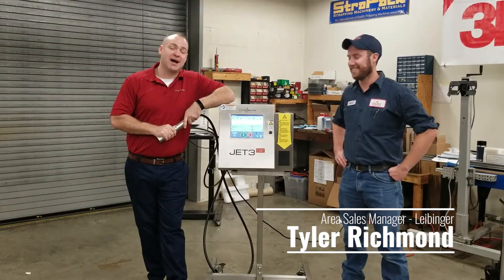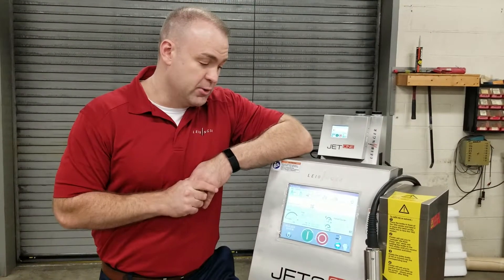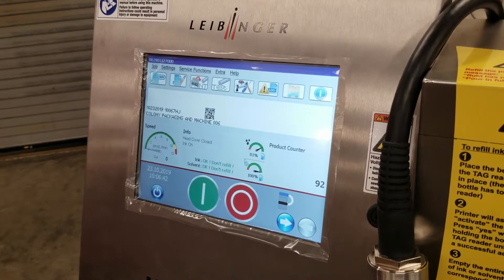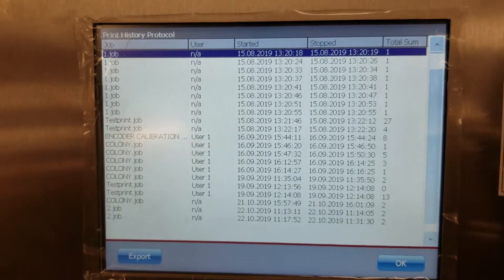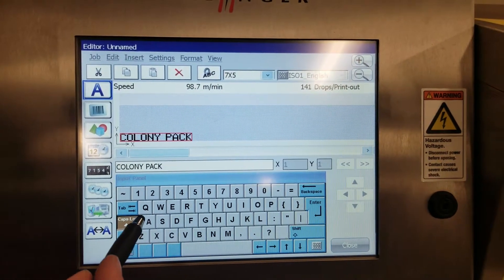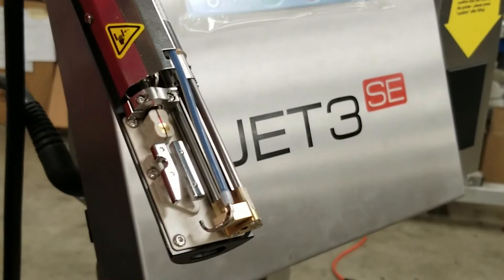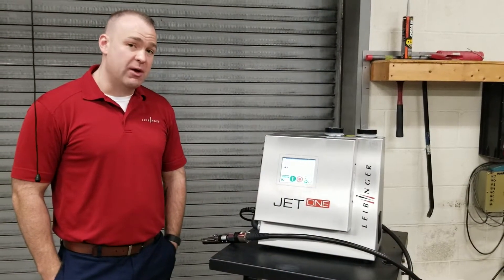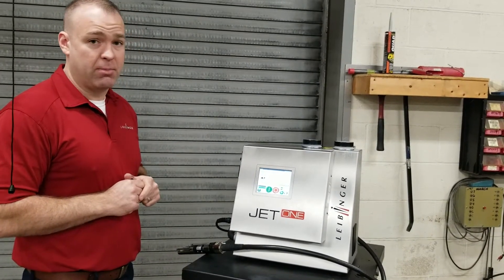Leibinger Coding and Marking Systems with Colony Packaging & Machine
We are excited to announce our new partnership with LEIBINGER Coding and Marking Systems. LEIBINGER helps fill the gap in our marking and coding equipment with their state of the art CIJ printer and printhead. If you know anything about CIJ you may have rolled your eyes at the “state-of-the-art” bit in that last sentence. But, we’ve got to tell you, they are seriously changing the game when it comes to their patented printhead.

LEIBINGER is within its third generation of family management and manufacturers all of its equipment from their headquarters in Germany. They are a ISO 9000 : 2015 certified company.

LEIBINGER caught our Service Manager’s eye a few years ago at the PackExpo in Chicago specifically for the maintenance dream their system offers. If you aren’t your company’s maintenance manager grab them now to read about some of these features that are changing the industry standard when it comes to CIJ printing, maintenance, and uptime.

“Sealtronic“, the automated nozzle seal in all LEIBINGER industrial inkjet printers, closes the nozzle and gutter airtight. This keeps the ink in the print head from drying out – the industrial inkjet printer is always ready to use. No time-consuming cleaning is required, even after long downtimes. During breaks in production, the gutter and the nozzle form an airtight circuit: No ink can leak out of the circuit and no air can get in. This keeps the ink fluid at all times – just like a sealed paint can – and the industrial inkjet printer is always ready to go.
Auto-Cycling – One of the worst parts about printing systems is always the headache dried ink causes in the lines. LEIBINGER’S CIJ has an automatic cycle feature which keeps the ink cycling through the lines once every 24 hours when not in use.
The large variety of interfaces allows you to integrate their units at any desired integration level – from simple data connection to complete full integration. And the compact print head with stainless steel housing also adapts seamlessly to your system – in any installation position, even for overhead applications.
You can check out a few of their offerings here, but we also have an entry level unit on our floor ready for demo. We are factory-trained and ready to show off LEIBINGER’S full potential within your building.

LEIBINGER rounds out our full marking and coding options. We continue to work with Digital Design for TIJ (thermal inkjet), Matthews Marking and Loveshaw for DOD (drop on demand) and hi res. We also offer integration services through a third party for database-driven set-ups.